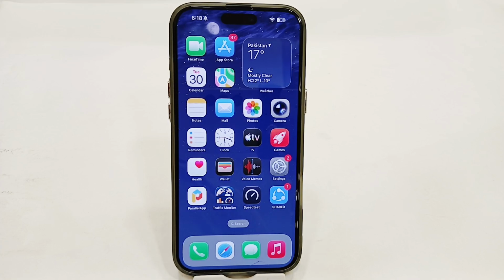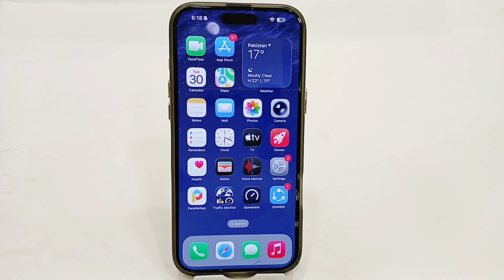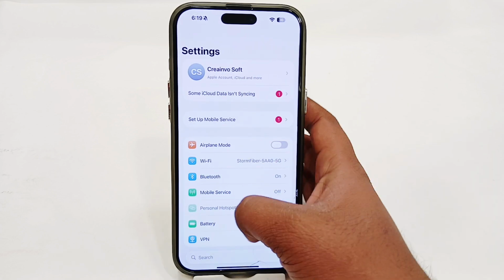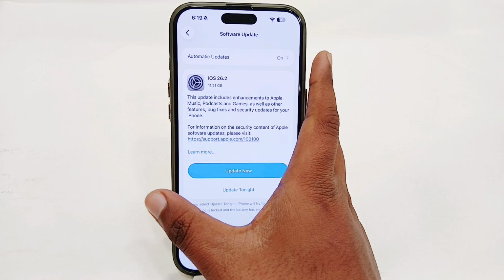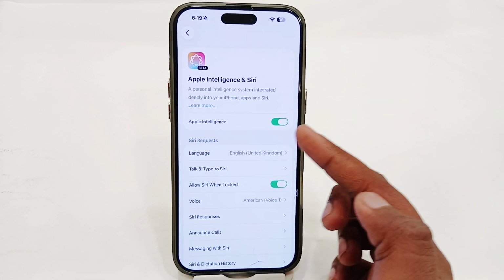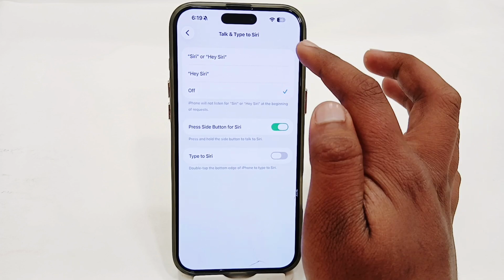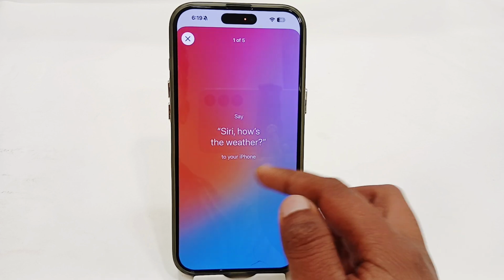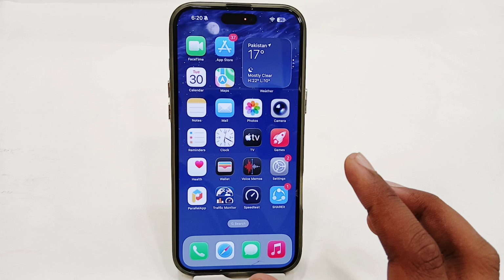How to Make Siri Respond Only to Your Voice on iPhone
YouTube Description

Want Siri to respond only to your voice? In this video, I’ll show you how to set up Siri on iPhone so it recognizes only you. This keeps your personal assistant private and secure.

📱 In this tutorial, you’ll learn:

How to set up “Hey Siri” voice recognition

How to retrain Siri if it doesn’t recognize your voice

Tips to prevent others from using Siri on your iPhone

Works on all iPhones running iOS 16 or later

✅ Keep your iPhone personal assistant safe and accurate with this easy setup.

If you want, I can also make a YouTube Shorts version showing the exact steps in 30–60 seconds, perfect for quick viewers.

Do you want me to make that Shorts version?